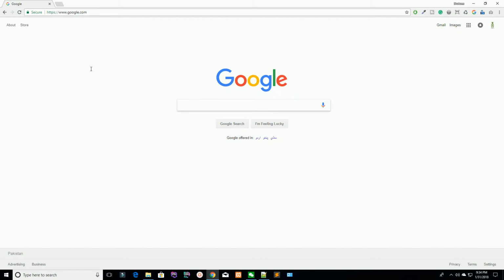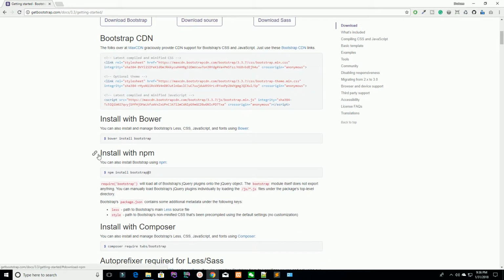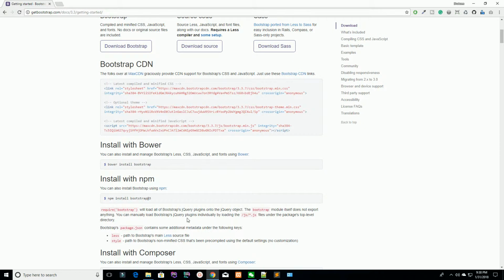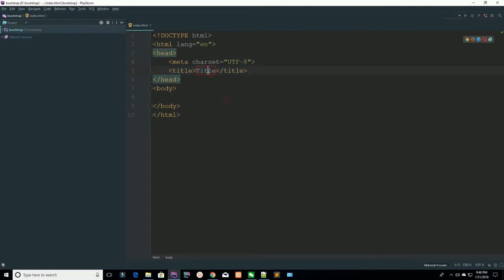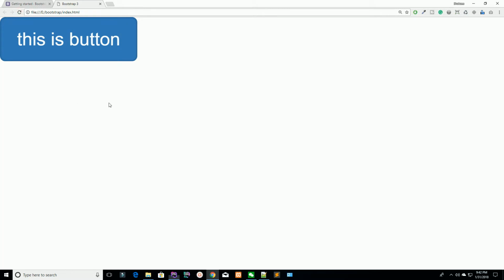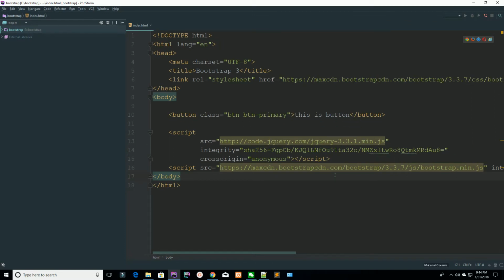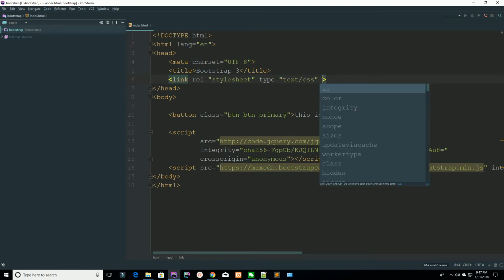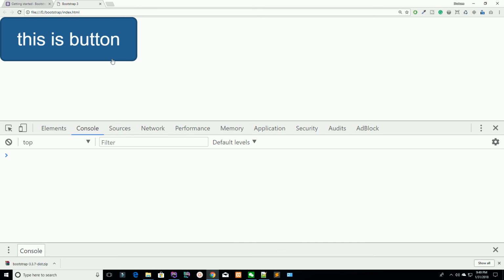Embedding bootstrap files using CDN and downloaded files